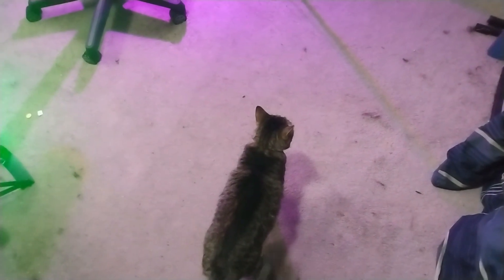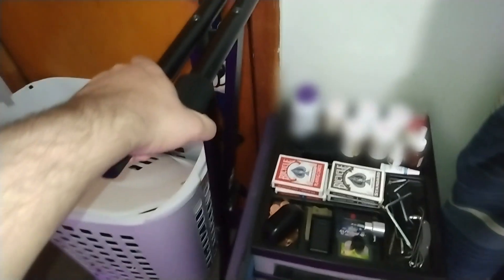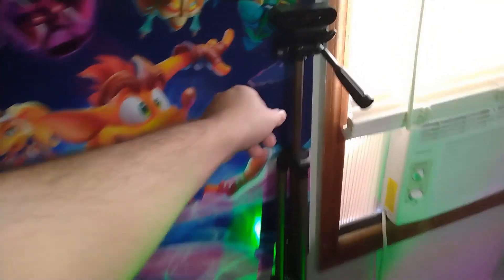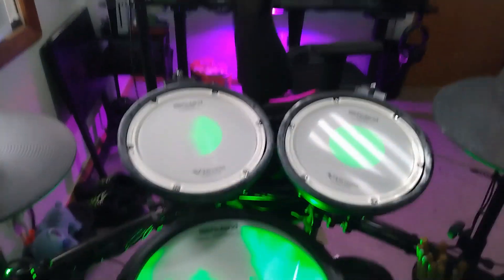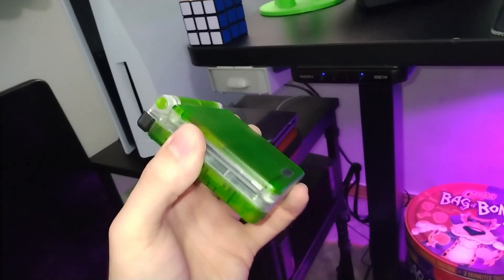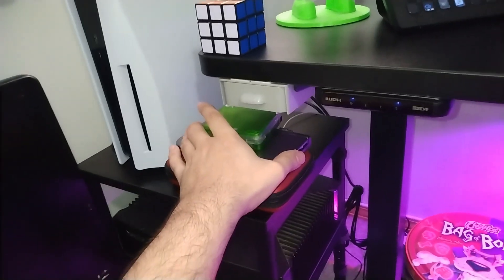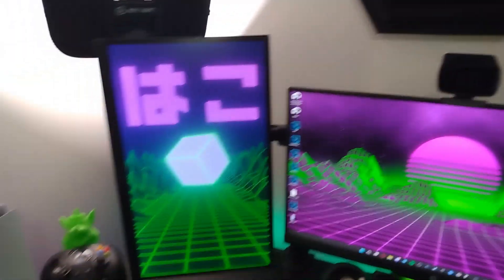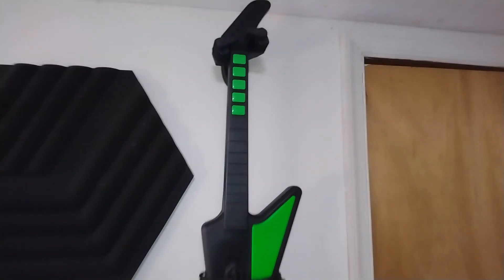Living In A Small Room - BandiPat's 2022 Setup Tour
This video was a long time coming and I'm glad I was finally able to get it done! Take a tour with me as I show you my battlestation and how I manage to live comfortably in a tiny room in a dinky apartment.